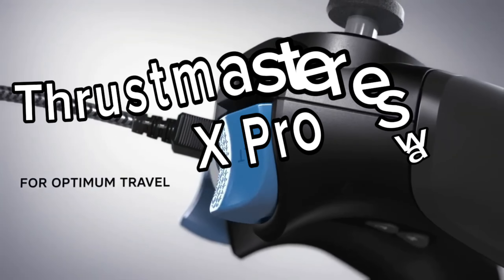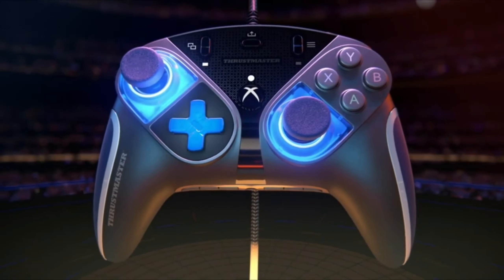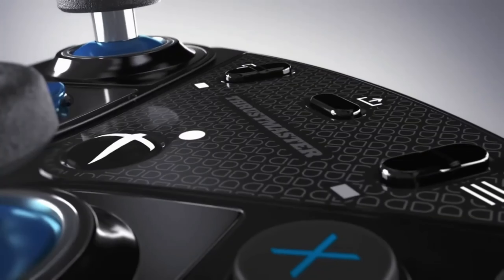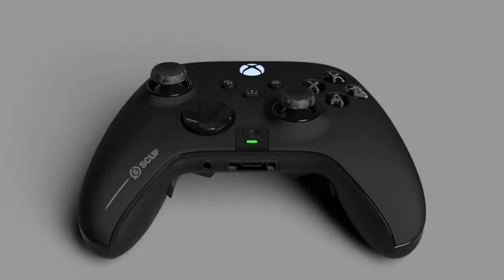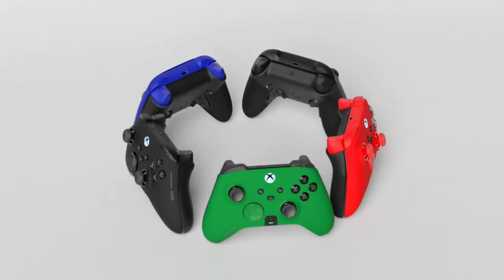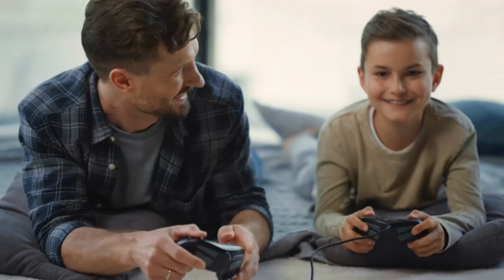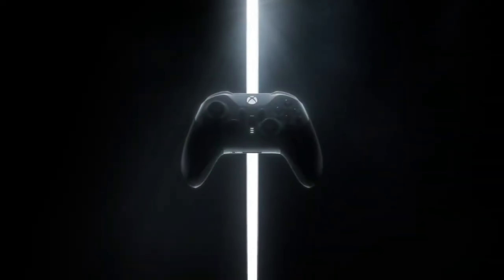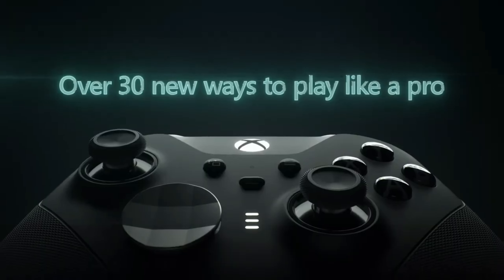Best PC Gaming Controllers 2024! Who Is The NEW #1?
Links to the Best PC Gaming Controllers 2024 are listed below. At Solid Shoppier, we've researched the Best PC Gaming Controllers 2024 on Amazon saving you time and money.

► 3. Thrustmaster eSwap X Pro
► 2. Scuf Instinct Pro
► 1. Xbox Elite Series 2